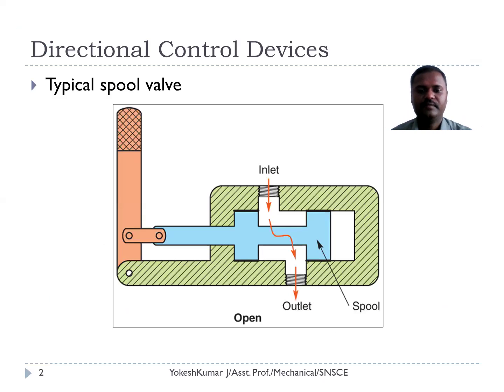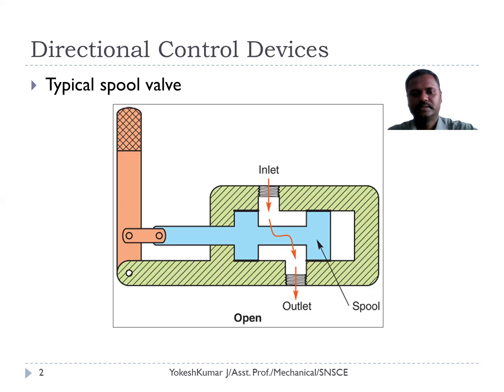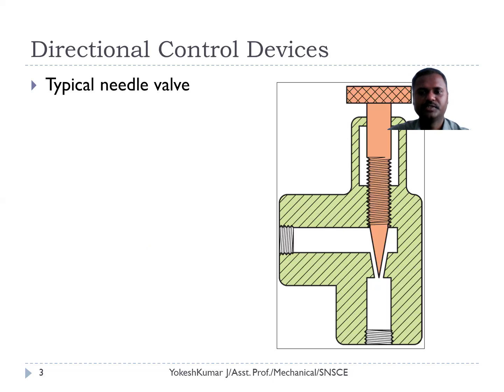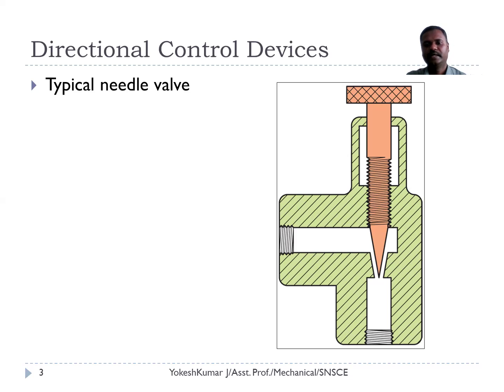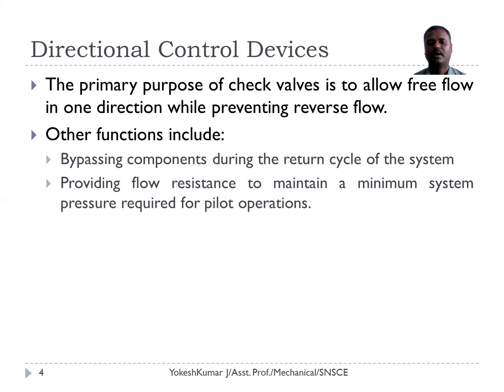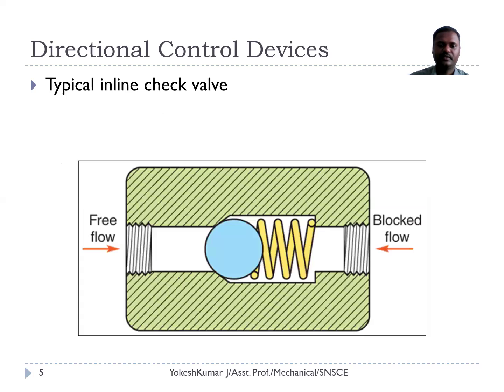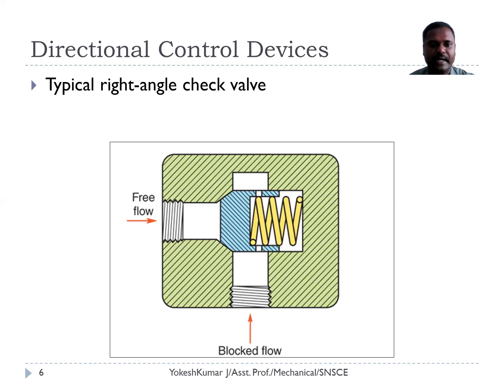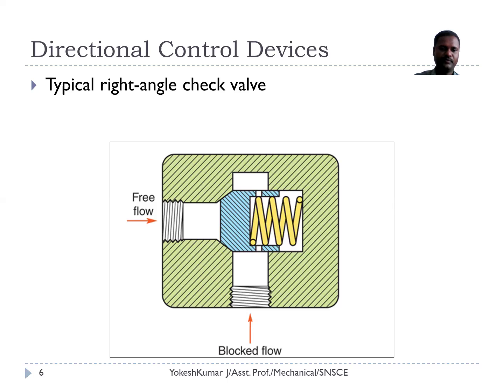Direction control valves 3 | Yokeshkumar J | SNS Institutions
This video explains directional control valve